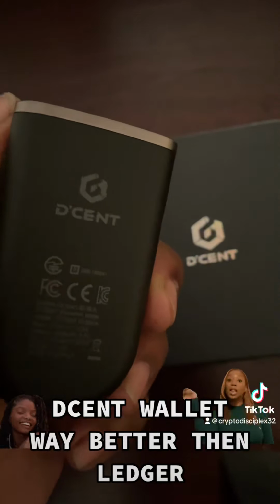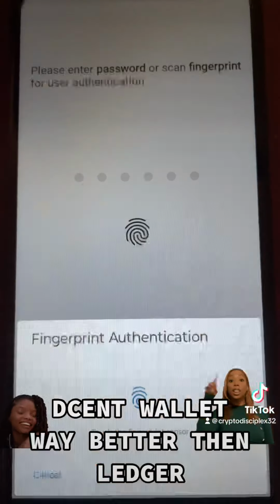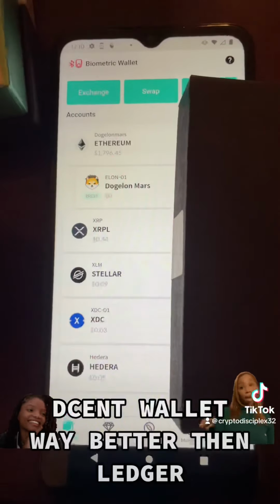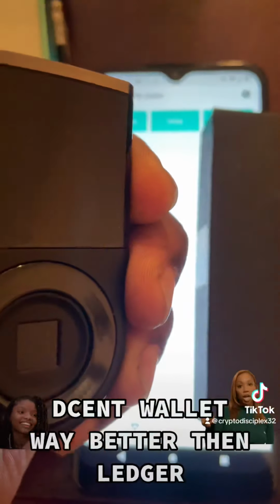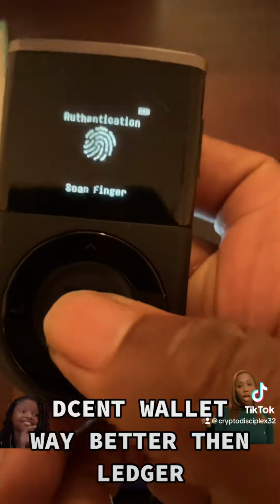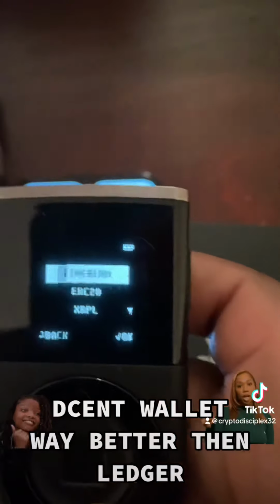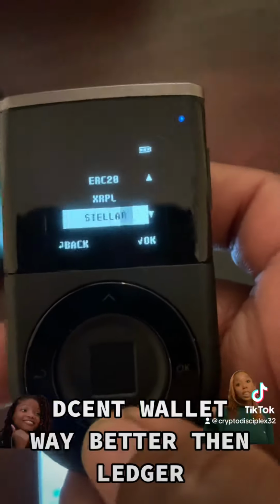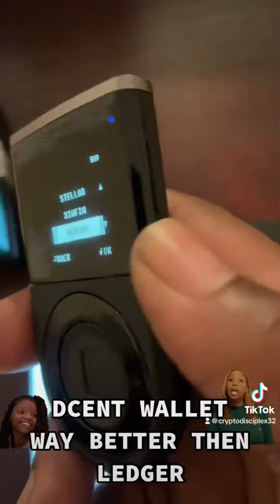DCENT WALLET BETTER THEN LEDGER